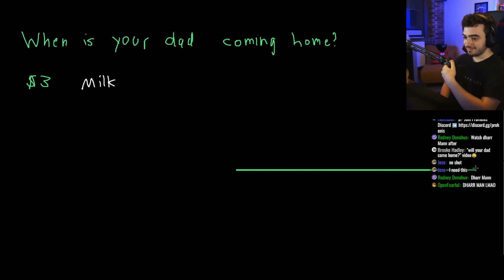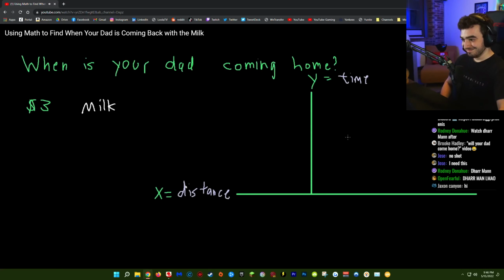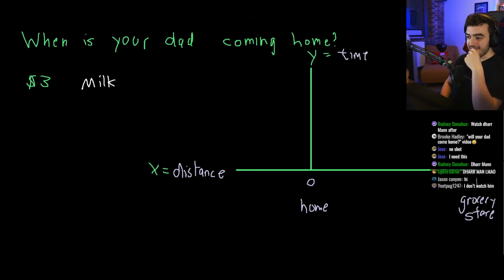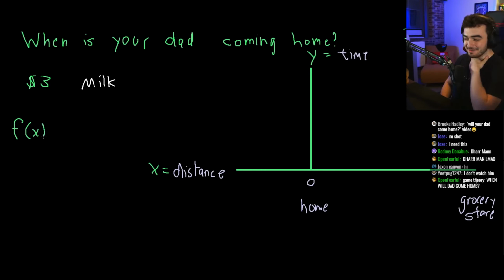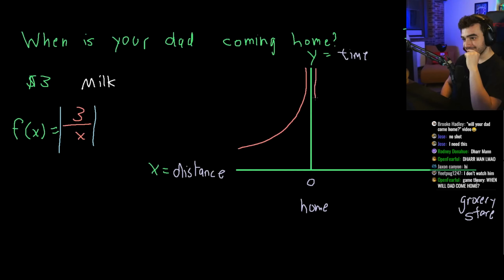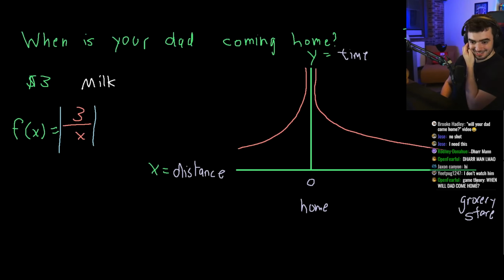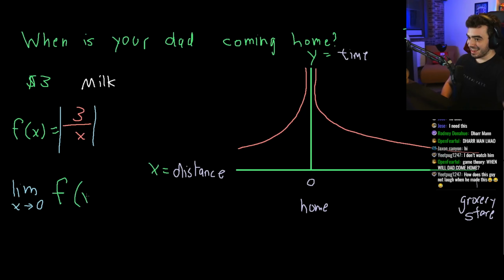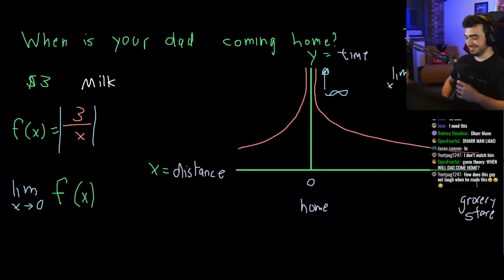Using Math to Calculate If Your Dad Is Coming Back (REACTION)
This video includes: prohenis,henis highlights,henis,reaction,react,prohenis reacts,using math dad coming back,math,science mom,math dad,math puzzle